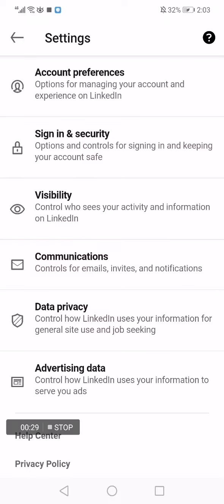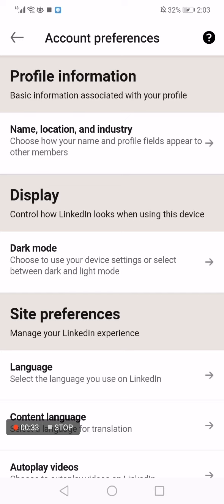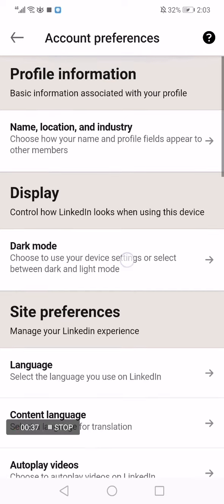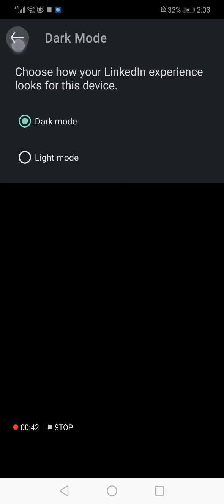How Get The Dark Mode on Linkedin App - Enable Night Mode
in this video we discuss :